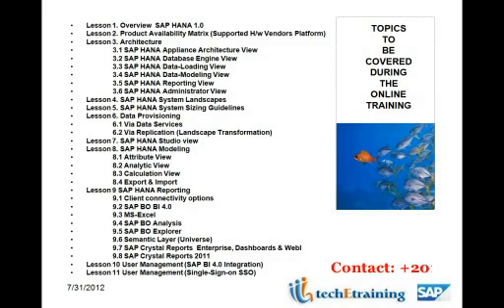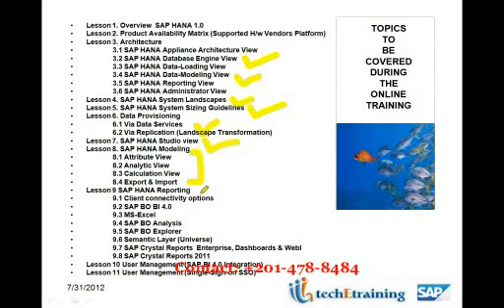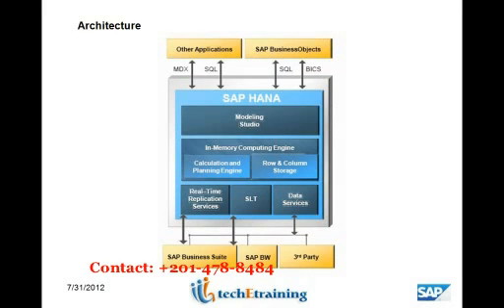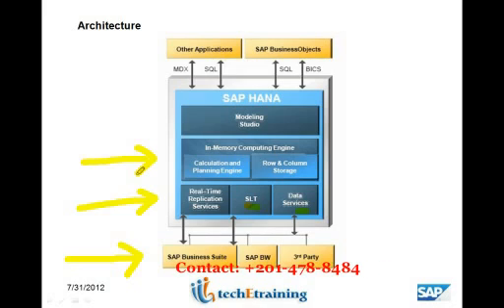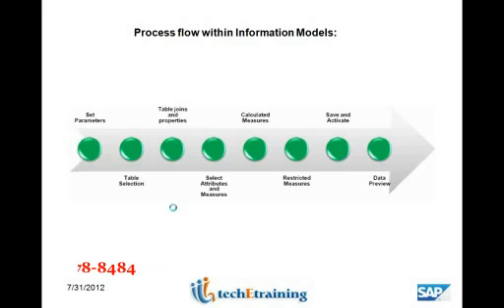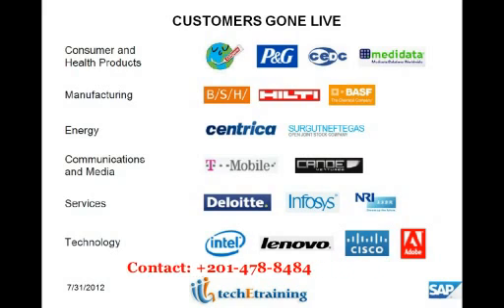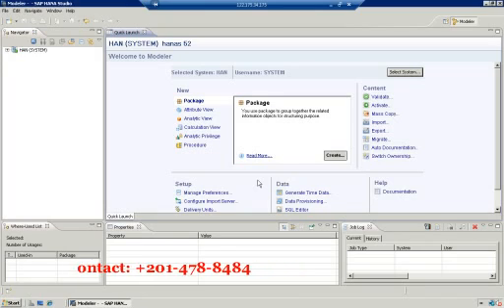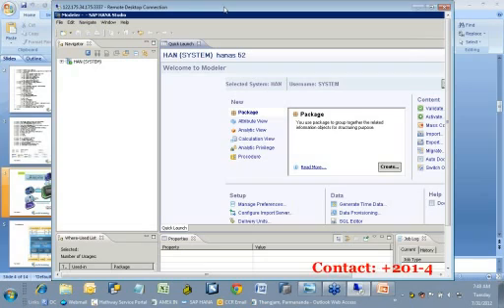tech E training SAP HANA Demo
techEtraining provides the best specialized Computer Training & Software Training for various Computer IT courses. We are providing online software training based on specific needs of the students especially we give innovative one to one training in all the softwares which are having great opportunities in the present trend. We provides Class room training and as well as online training to contend with today's competitive software world. Students can grasp the subject from our experienced and certified trainers which helps the students to work in real time environment. Students can choose either normal track or fast track course or weekends classes.